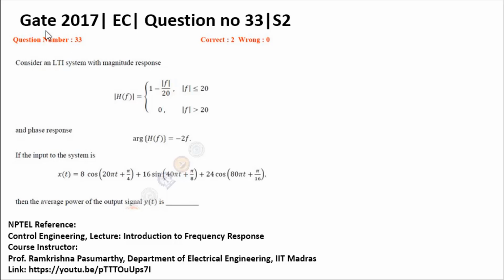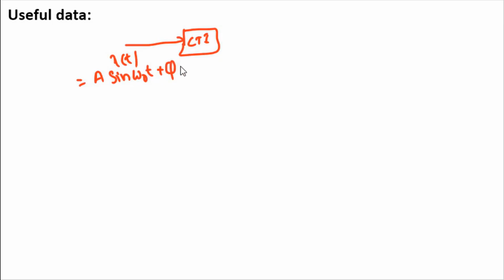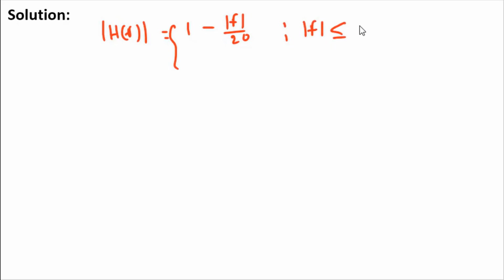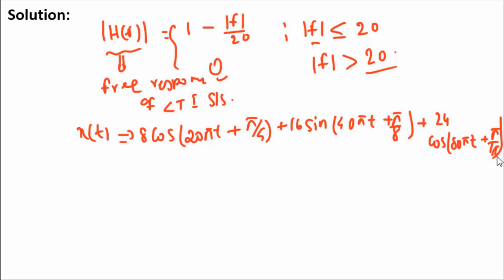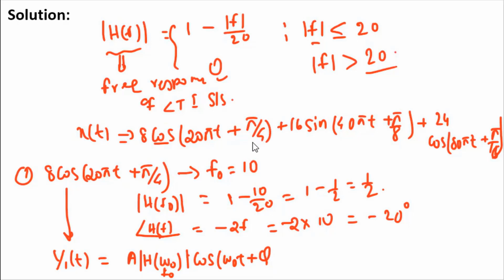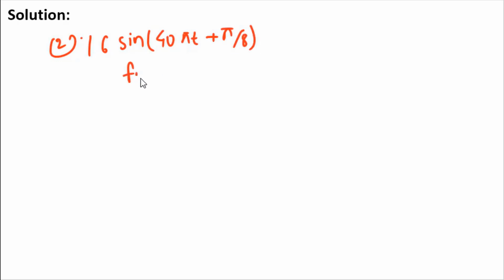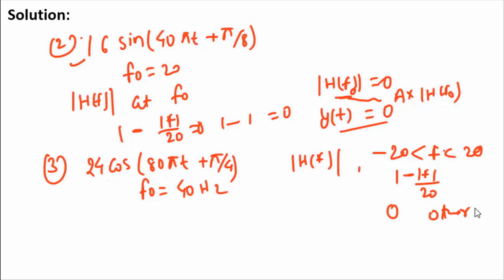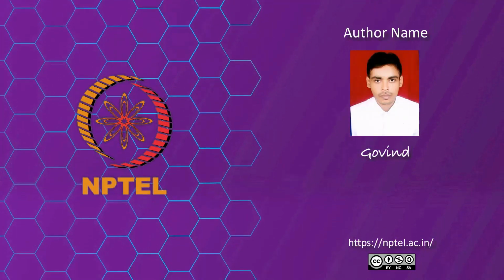Q33 EC 2017 S2